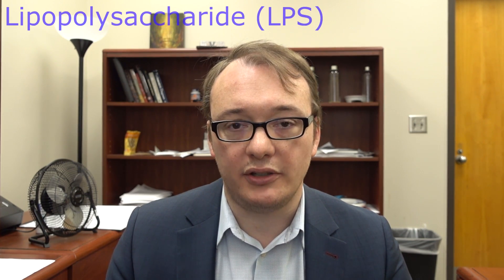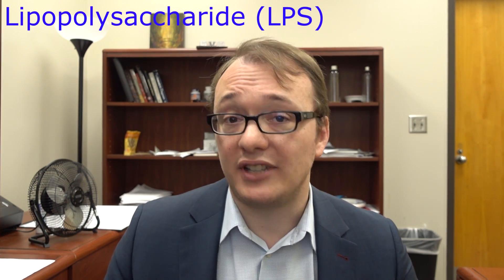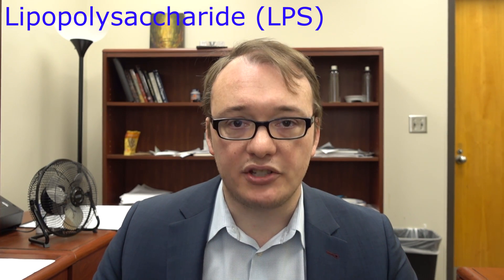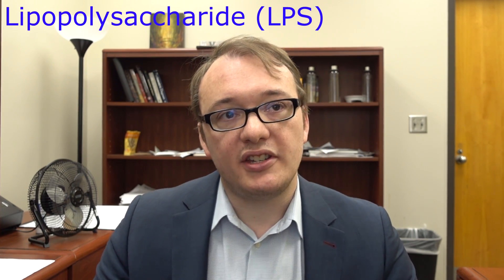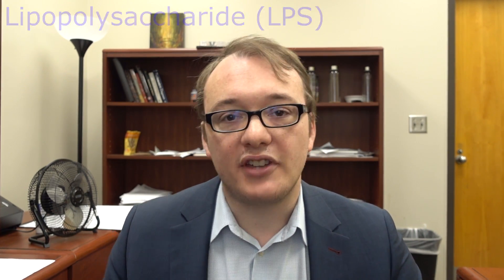Testing the fibromyalgia immune system with lipopolysaccharide (LPS)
Here's a quick description of our study happening in summer of 2017 to create an objective test for fibromyalgia! If you have fibromyalgia and can make it to Birmingham, AL for the study, you can learn more by calling or emailing